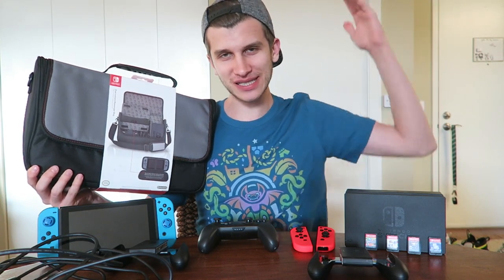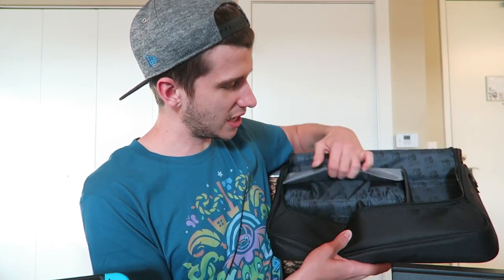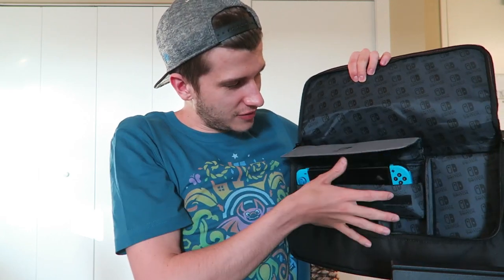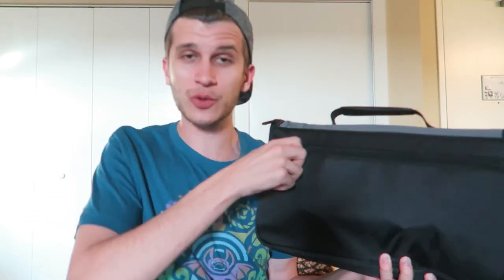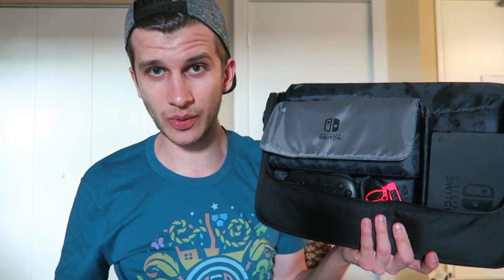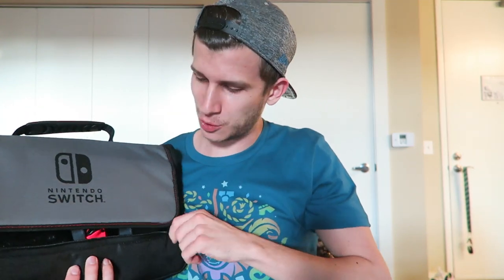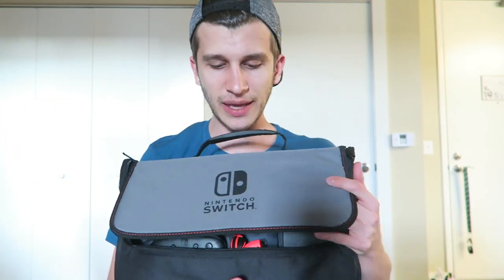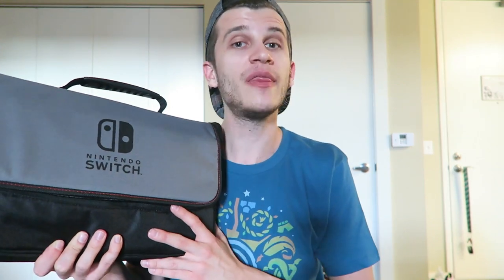Best Switch Travel Solution? Messenger Bag Review + Unboxing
Switch is a hybrid portable, but what should you carry it around in? Today we unbox and review the Everywhere Messenger Bag, and see what sort of protection and travel potential it offers. What's all inside, how does it work, and is it worth $39.99? Let us know what YOU think of this new accessory in the comments below!